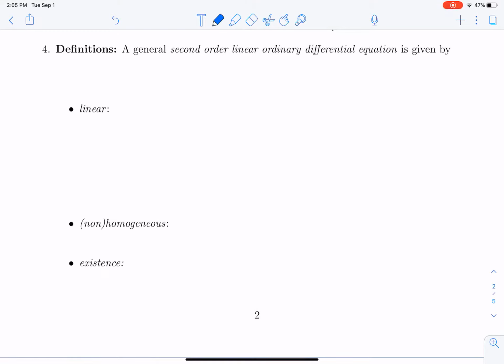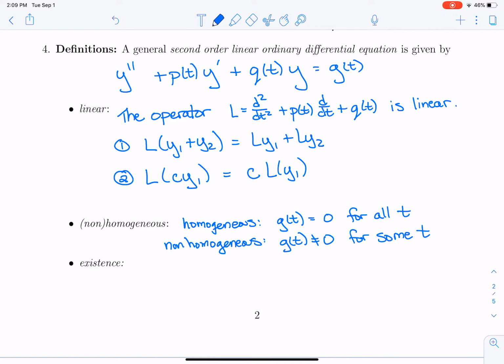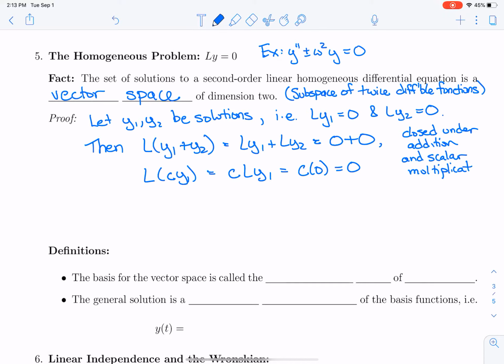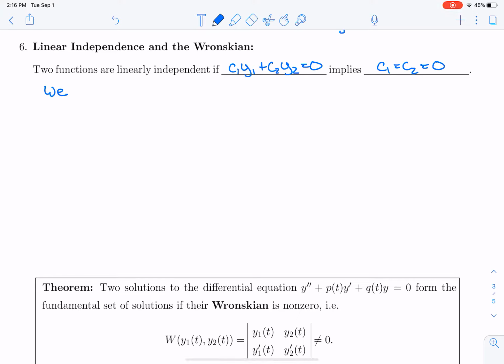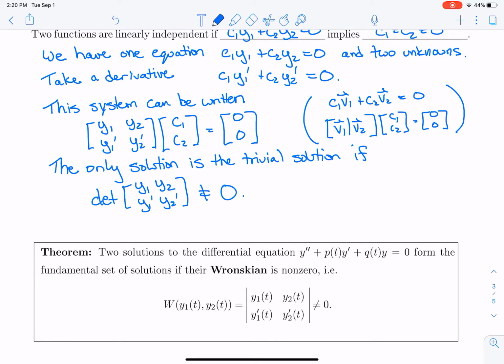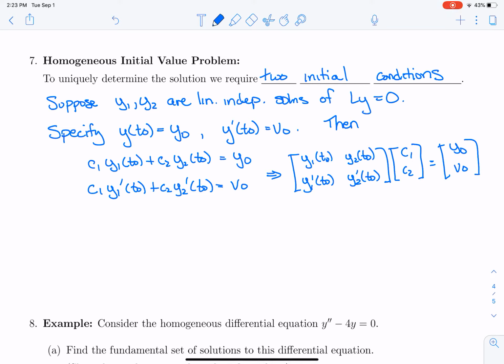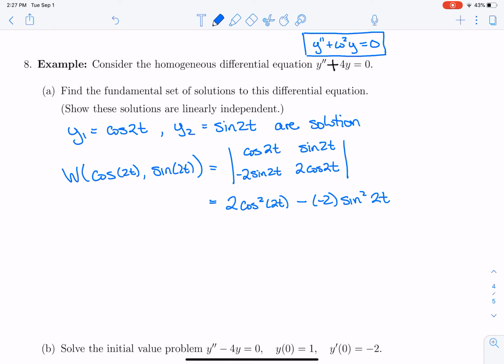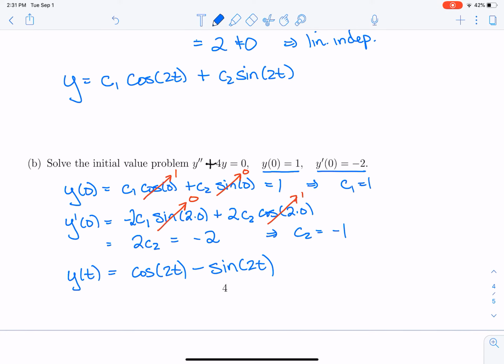Simple Harmonic Motion Part 2